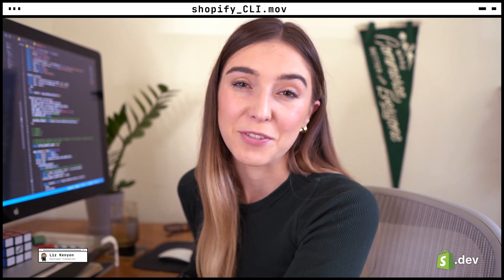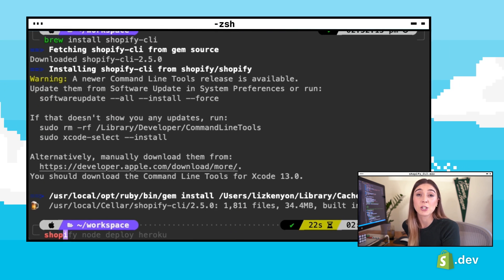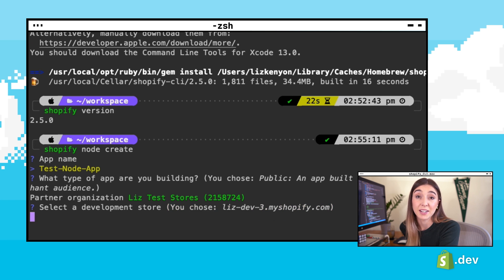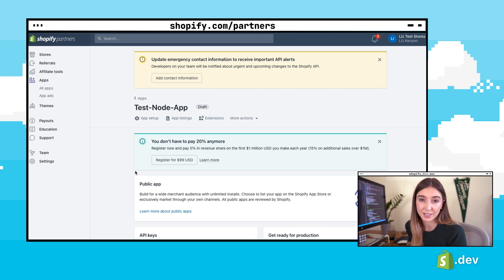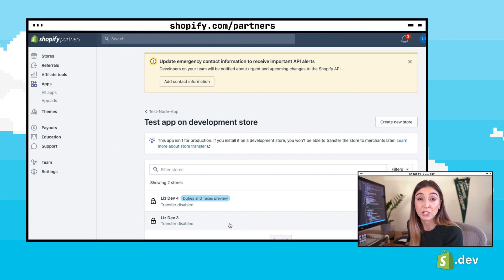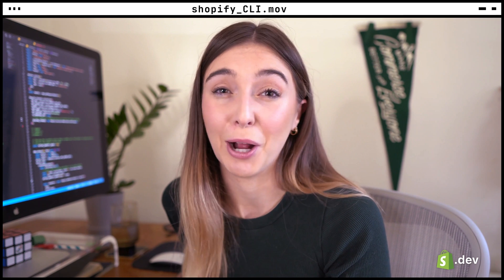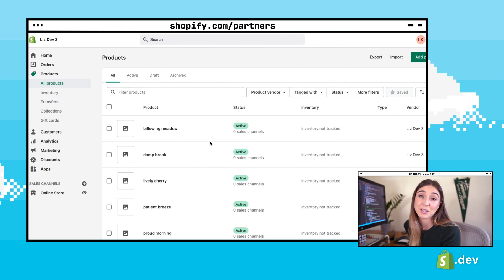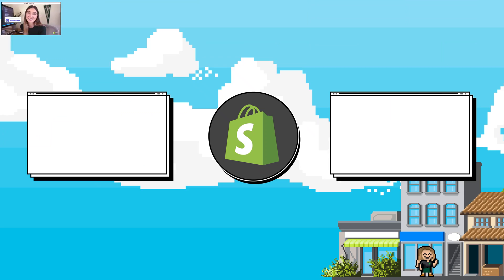Introduction to the Shopify CLI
Welcome to the Shopify App Developers Starter Guide with Elizabeth Kenyon. This video explains how to use Shopify CLI for app development. Shopify CLI helps you build Shopify themes and apps. It quickly generates Node.js, Ruby on Rails, and PHP apps, app extensions, Shopify Scripts (beta), and Shopify themes. It also automates many common development tasks. Follow this playlist to learn what tools are available for developers, make your first API call, and much more!

Get Started Building

Join the Shopify Developer Community